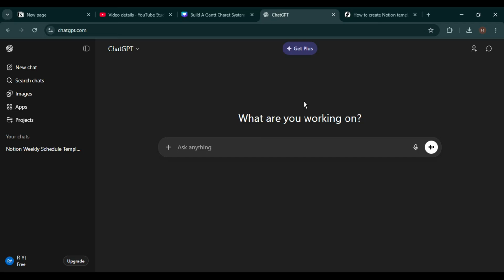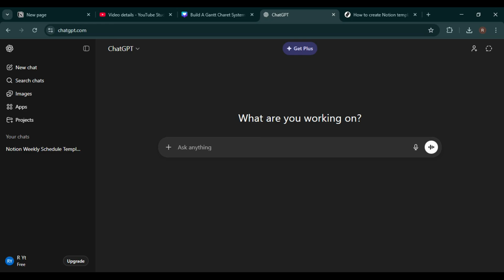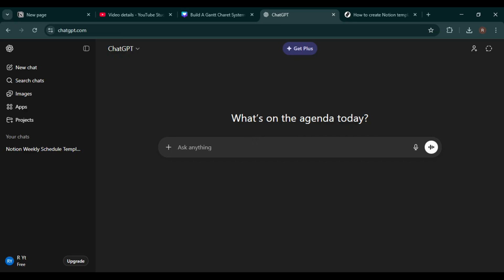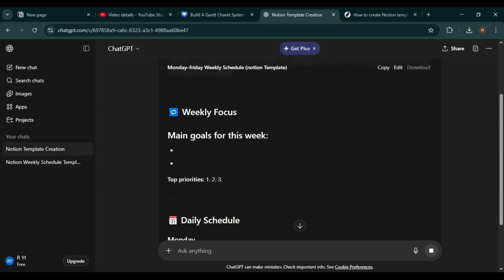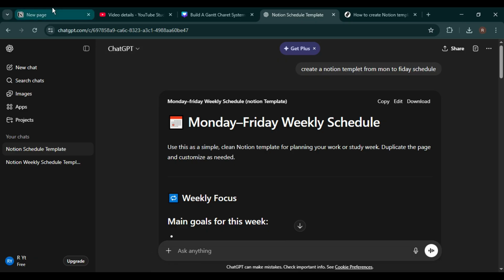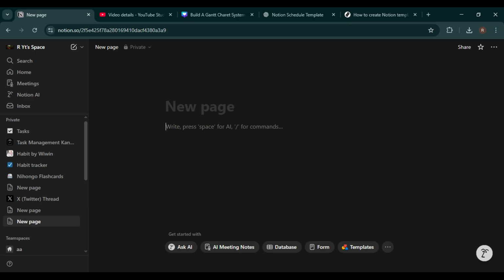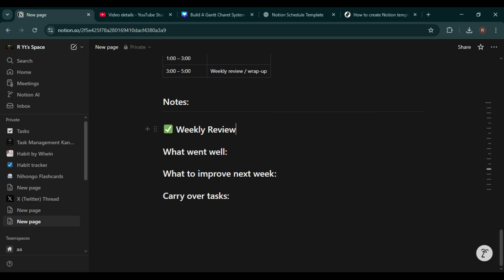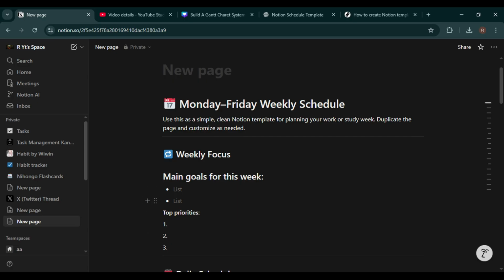How To Create Notion Template With ChatGPT (2026 Easy Guide)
Learn how to create a Notion template using ChatGPT step by step. This easy guide shows how to generate, copy, and customize Notion templates in minutes.

Timestamps:
00:00 Intro and Overview
00:25 Open ChatGPT and Start New Chat
00:46 Prompt ChatGPT to Create a Notion Template
01:29 Review and Copy the Generated Template
01:55 Open Notion and Create a New Page
02:19 Paste and Customize the Template